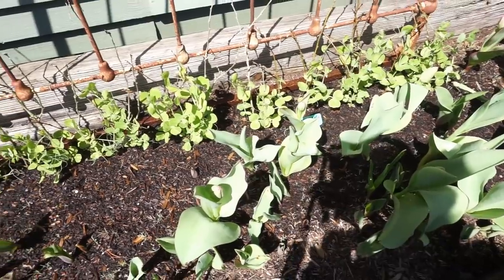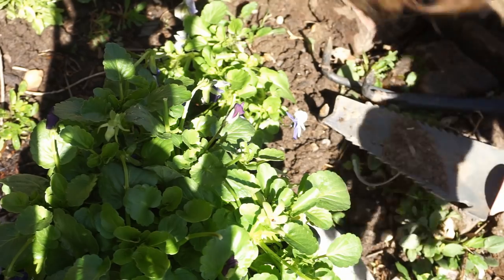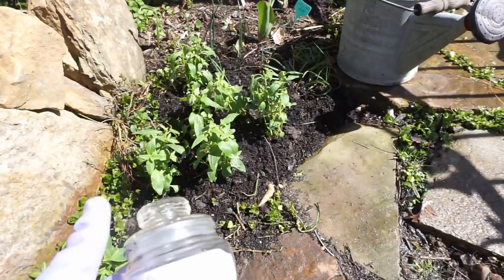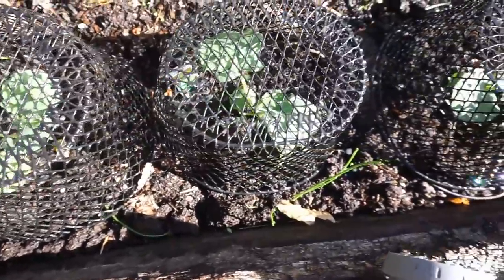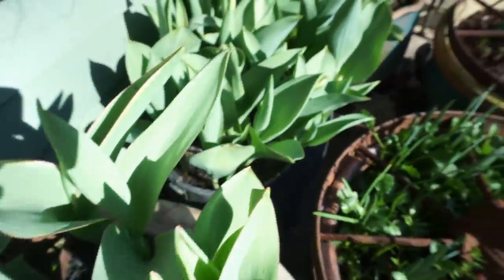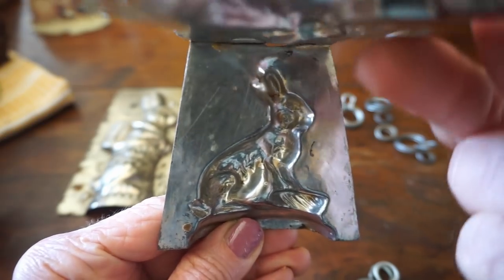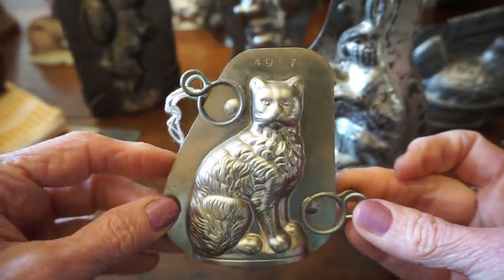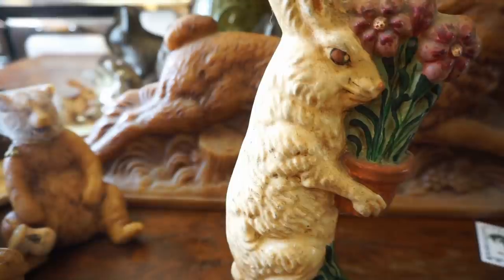Using Antique Chocolate molds/ More Tips for New Gardeners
Greetings from Hopalong Hollow! Today we re-visit the garden and view recent seed plantings, offering a few tips for new gardeners along the way.
   We will be using Antique Chocolate Molds and discussing the history of solid chocolates.
Time Stamps:
0:00 Intro:

:53 Visiting our recent plantings, peas and seedlings
21:25 Making Chocolate from Antique Molds

 I used Merckens milk chocolate Melts and Ghiradelli Dark chocolate Melting wafers